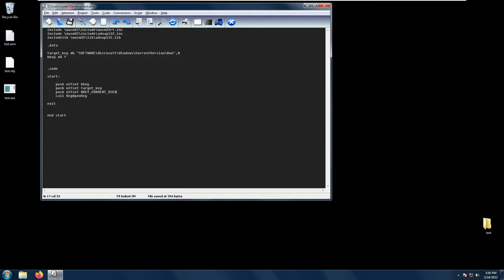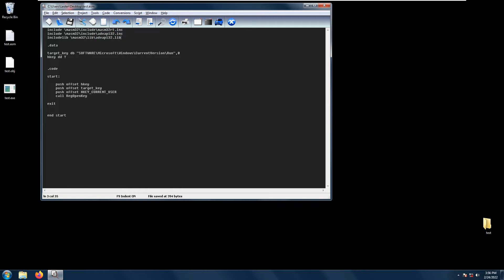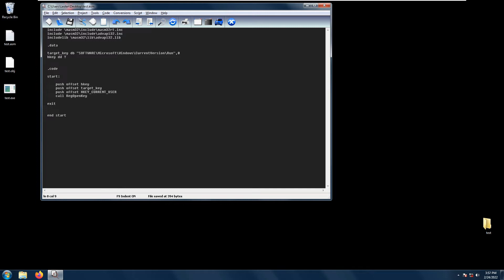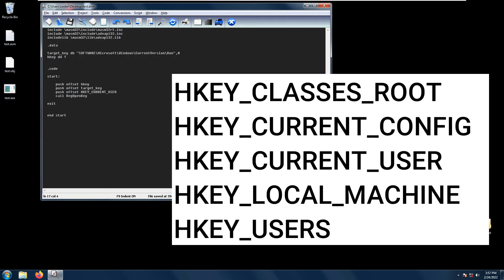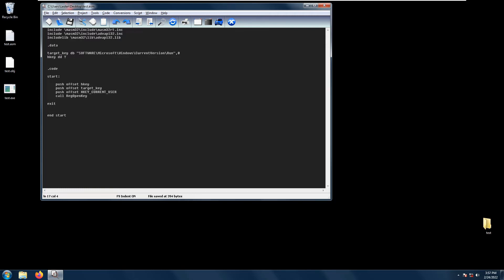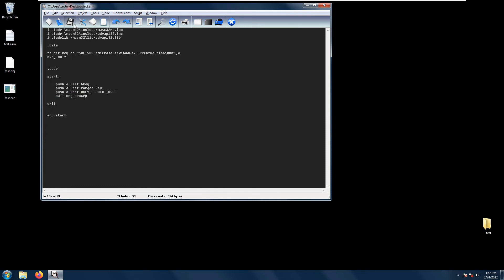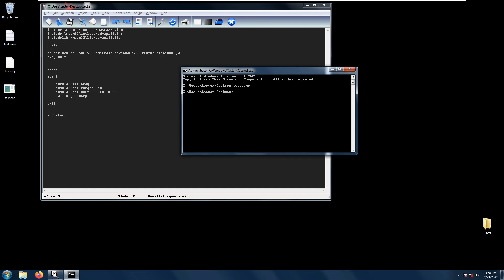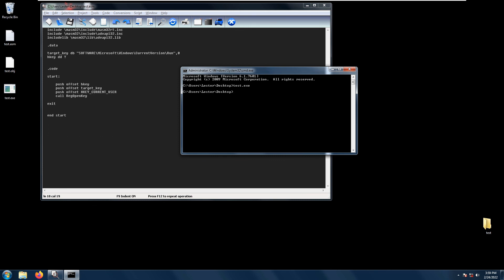How to Open Registry Keys - RegOpenKey | MASM32 Assembly Programming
In this video, you will be learning on how to open registry keys in MASM32